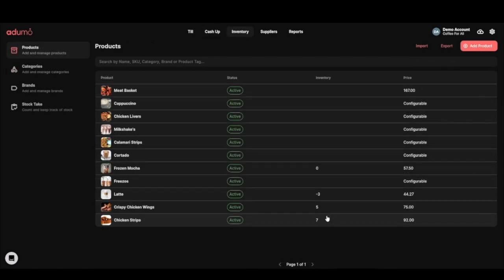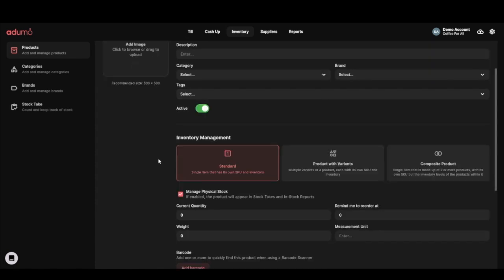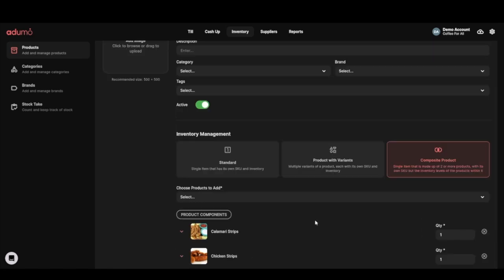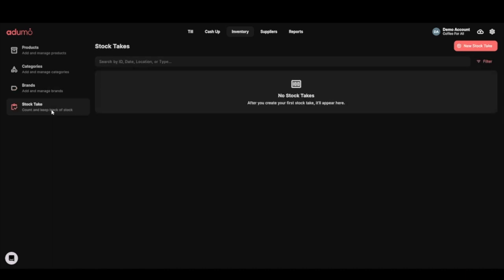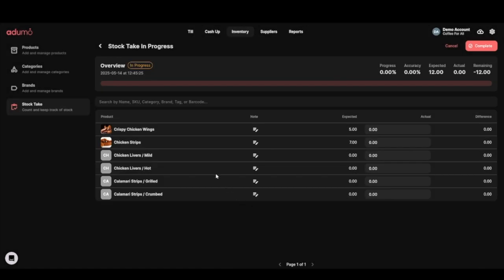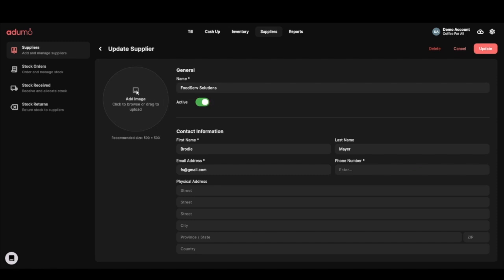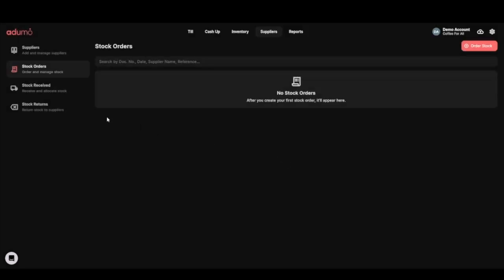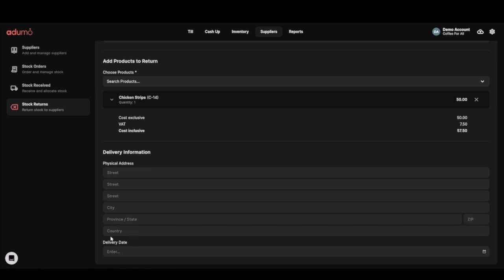Getting Started | Inventory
Take control of your store’s inventory with Adumo 2.0 ! In this video, we walk you through the complete inventory management system, showing you how to keep your stock organised, accurate, and easy to manage.

You’ll learn how to:

Create new items as standard products, products with variants (like size or color), or composite products (bundled items)

Set up and manage categories and brands to keep your catalog structured

Perform stock takes, whether it's a full store count or a partial count by section or category

Maintain inventory accuracy and reduce shrinkage with real-time adjustments

Whether you're running a small boutique or a multi-location store, Adumo 2.0 gives you the tools to manage inventory with confidence and efficiency.

Smarter POS. Easy Payments. Better Rates. For South African Businesses.